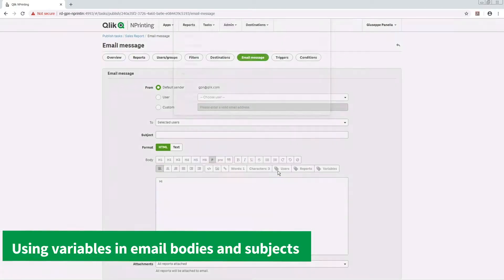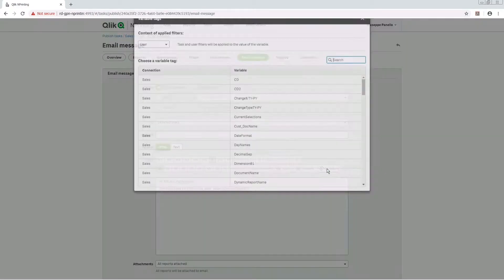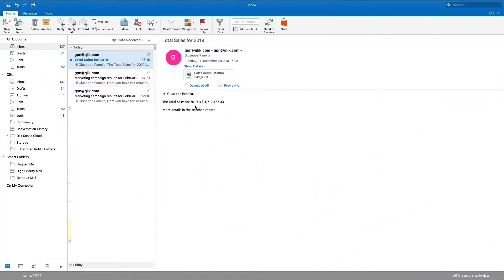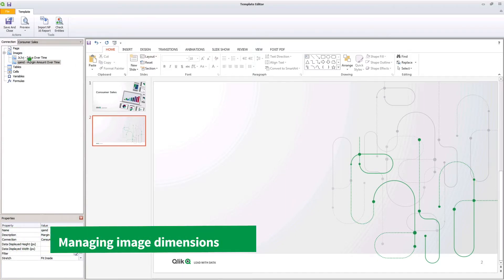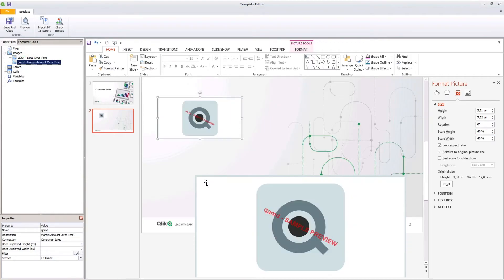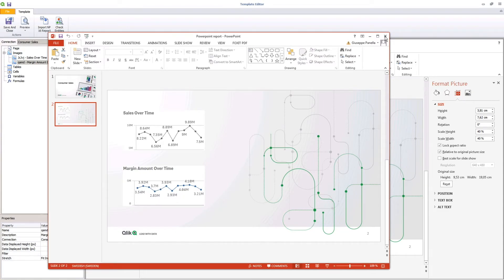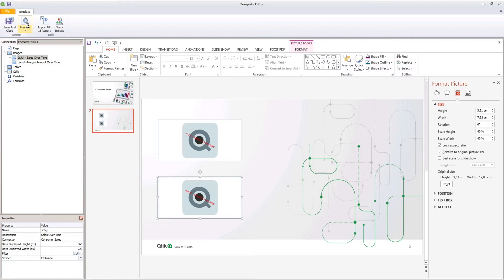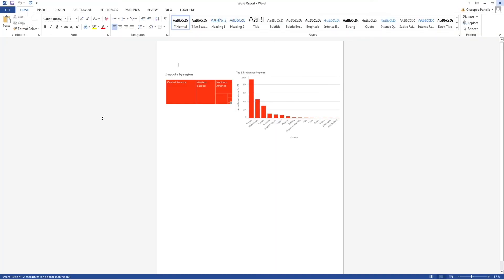What's new in NPrinting February 2019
This video shows you what's new in Qlik NPrinting February 2019 release.